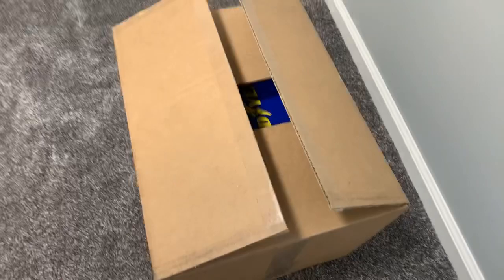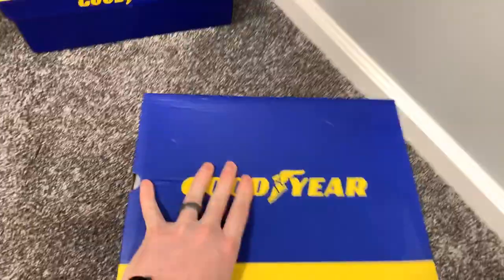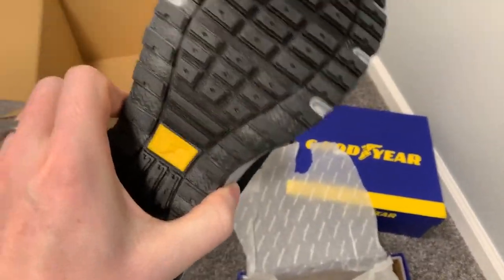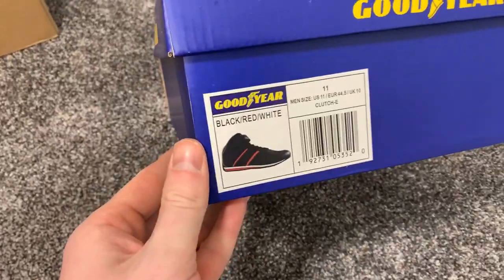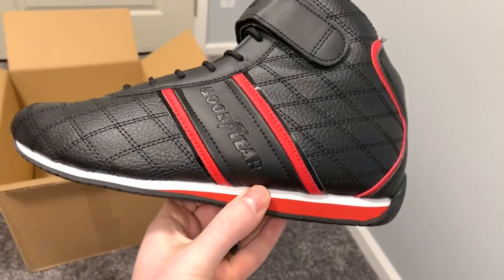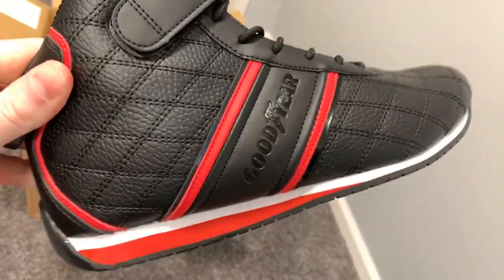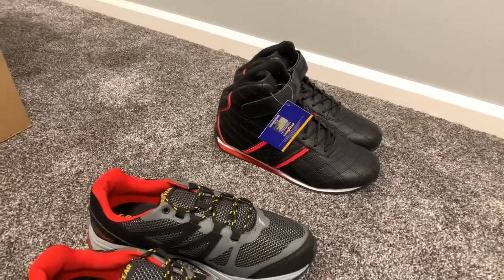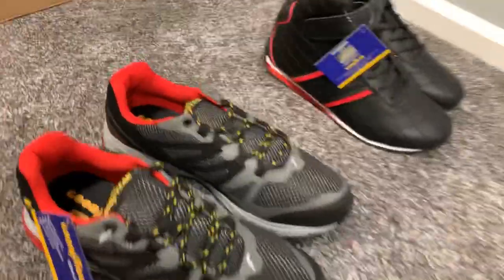Goodyear Footwear Unboxing - Mail Time!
Unboxing the latest from Goodyear Footwear!